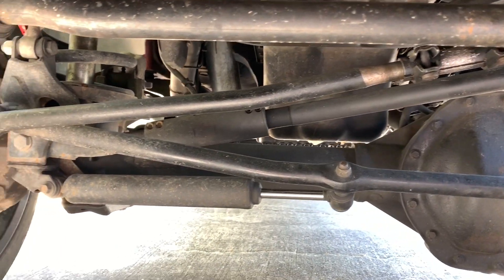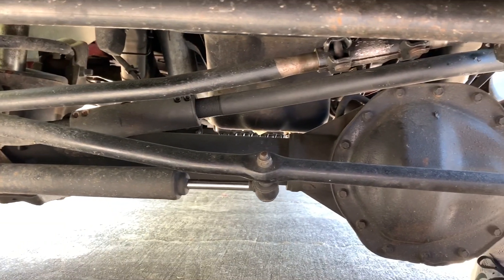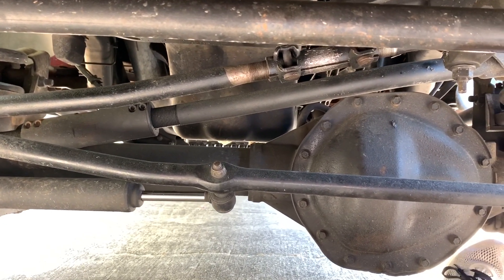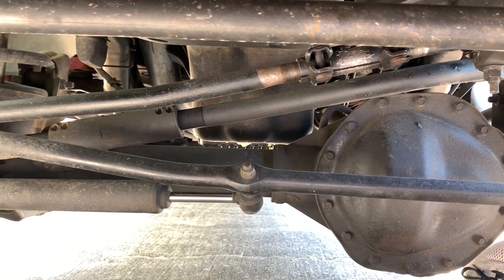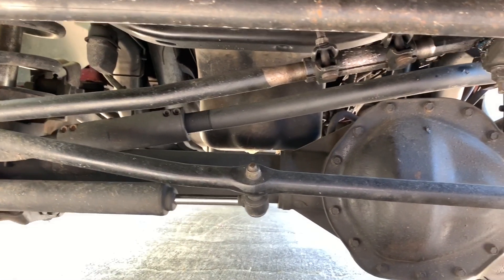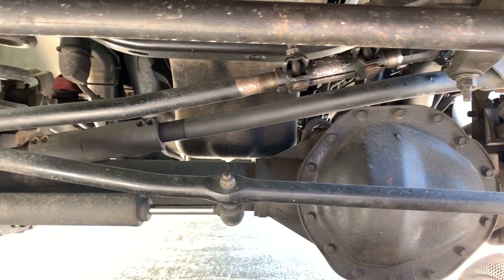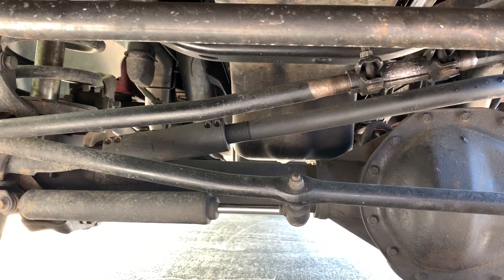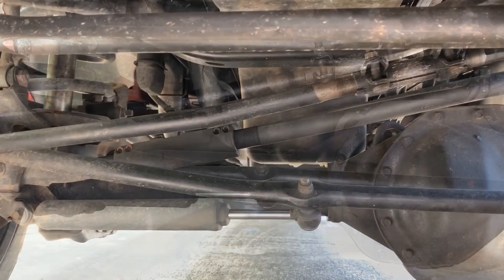Dodge Cummins Bump Steer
How to resolve bump steer on a solid axle vehicle, assuming all other steering components are tight. This is on my 2006 Dodge Ram 2500.